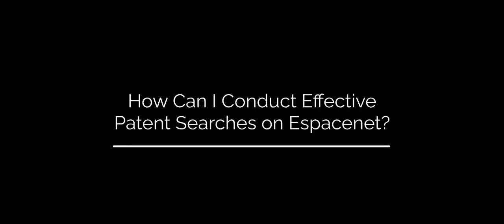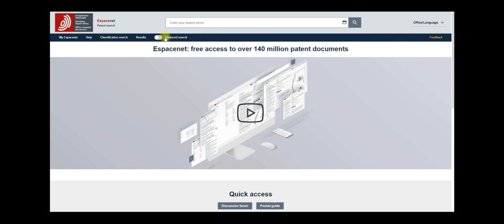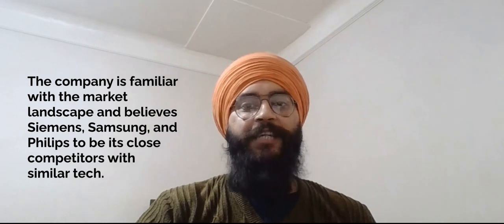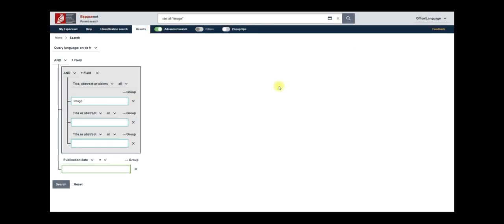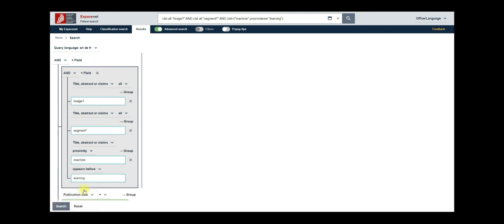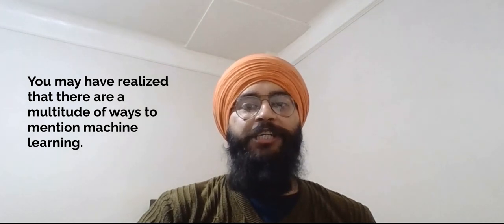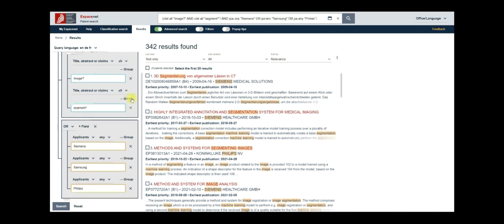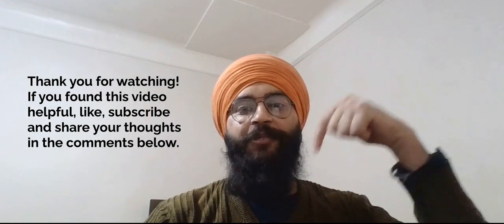How Can I Conduct Effective Patent Searches on Espacenet?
In our third video about how to conduct effective patent searches on a publicly available free patent database, Dilsher Singh, IP Analyst at Intellectual Property Ontario (IPON), gives a tutorial of Espacenet.

Espacenet is a freely available database with worldwide coverage provided by the European Patent Organisation.

In this video, you will learn how to conduct an advanced search on Espacenet, such as a keyword-based search and a classification search.